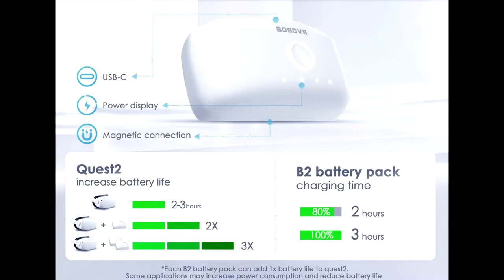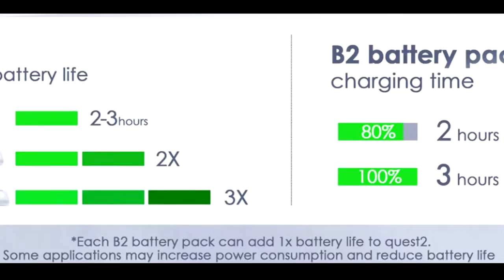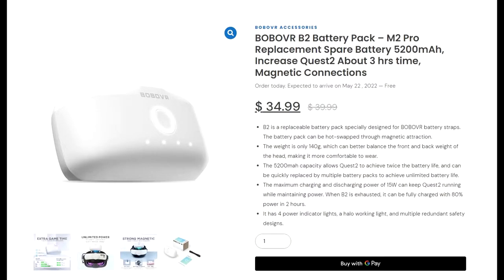Testing The BOBOVR B2 Dock And Battery Pack For The Meta Quest 2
Today I'm testing the BOBOVR B2 dock and battery pack for the Meta Quest 2. I want to thank BOBOVR for sending this out because I really like it... I have tested a few different battery solutions lately in the hopes of getting more recording time out of my Quest 2 and so far this is the one I like the best!

The B2 dock and battery combo I am reviewing here is all you need to get started and per BOBOVR's website should give players between 2 - 3 hours of additional gametime depending on the intensity of the application. In my real world testing I was able to get right around 2.5 hours and this was under a heavy load of streaming the game audio and video back to my PC and playing said game on the headset at the same time. I would say that the description on the website is correct or very close based on my actual playtimes.

As for the build quality, I will say this battery and dock are very well constructed and look great on the headset! The overall asthetic of the combo is great and they both look like they should have been a part of the strap the entire time. and speaking of straps, the B2 dock and battery are Universal to most Quest 2 head straps out there so no need to buy a specific battery strap. My only complaint is the very obvious black wire coming out of the color matched dock and battery  that are now attached to my Quest 2 strap.  This is mostly a personal critique but I would have prefered the cord be the same color so it blends in against the headset vs standing out.

Overall, I like this battery and dock a lot... It is light weight and the fact that the battery is magnetic and hot-swapable makes for a great design. I love the fact that I can purchase additional batteries so that I always have one ready to go. Now, with the cost of a replacement battery being $34.99 it's kind of a no brainer to just spend another $5 and get a second full kit for $39.99, this way you have another dock to put on your desk or elswhere. I found this to be a great solution to always having a battery charged and at the ready.

Hardware used on this channel:

PC  Specs:
I9 10900k
RTX 2070 Super
32GB 3000mhz Ripjaws
MSI A-Pro

Headsets:
Oculus Rift
Oculus Rift S
Oculus Quest
Oculus Quest 2
HTC Vive
Samsung Odyssey+
HP Reverb
HP Reverb G2
Pimax 5K+
Pimax 5K Super
Pimax 8KX
Nreal Light AR Glasses

Running a channel can get expensive at times so If you liked my content, please consider donating to the channel... You can make a donation to the channel by going here: